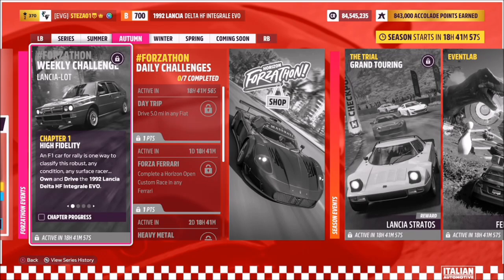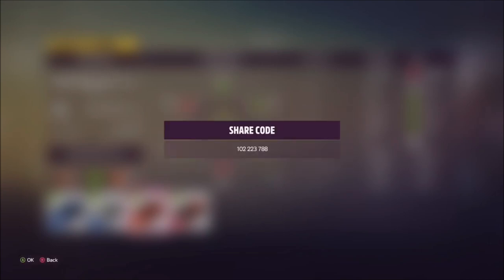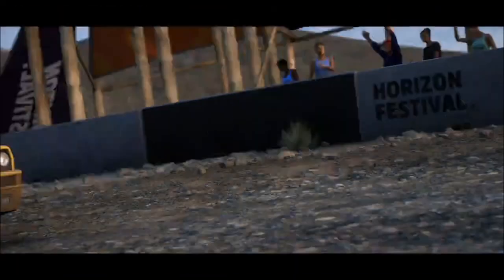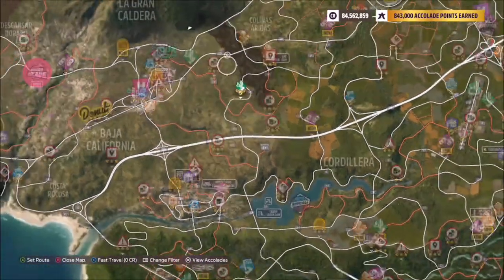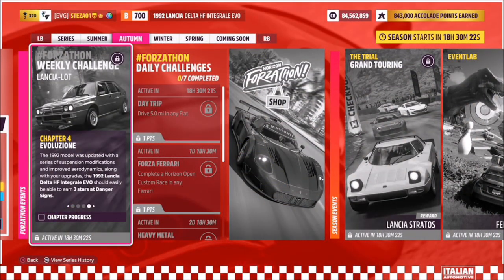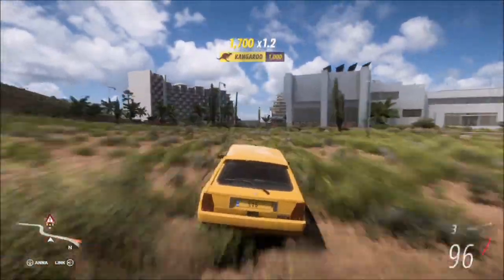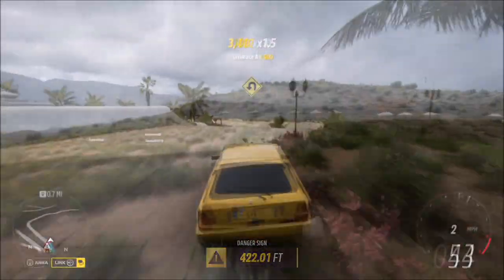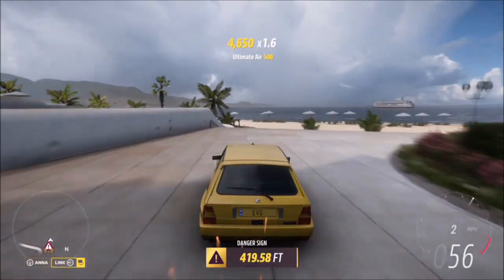Forza Horizon 5 - Forzathon Guide - LANCIA-LOT - Lancia Delta HF Integrale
This weeks forzathon wants you to use the 1992 Lancia Delta HF Integrale to complete the following challenges: